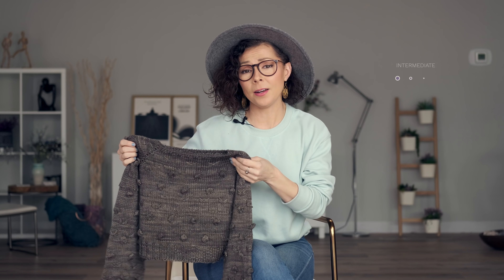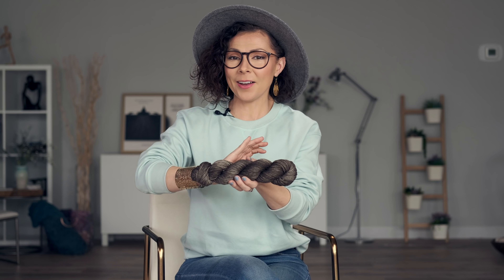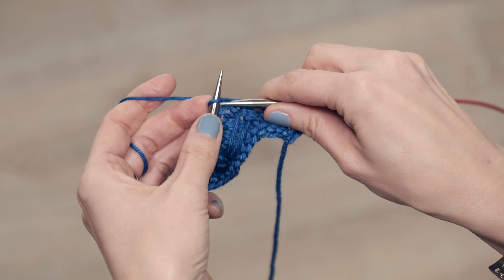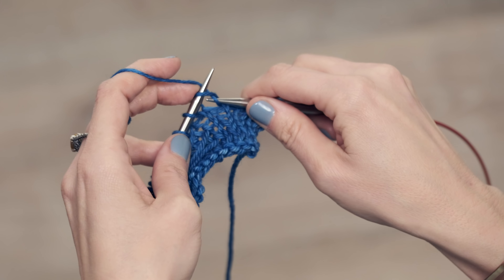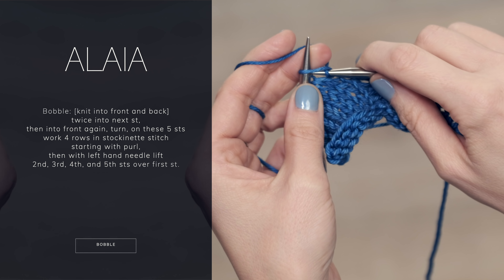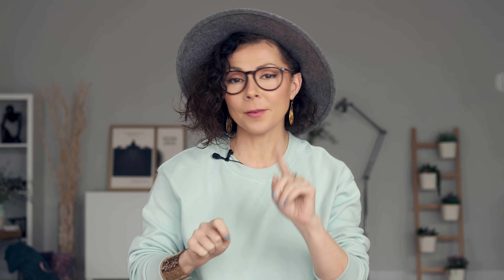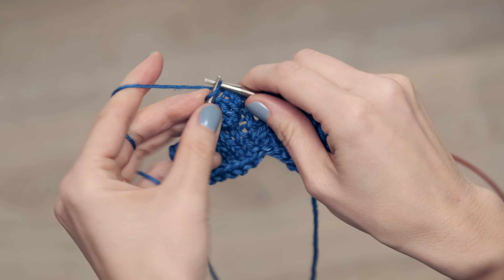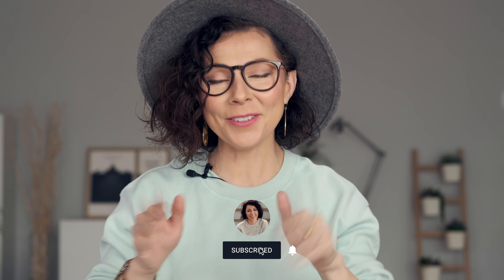Gorgeous Alaia Sweater Pattern! - How to Knit Bobbles and Butterflies -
Hey, fiber friend!

If you've ever wondered how to knit bobbles and butterflies (also called bowties and bowknots), look no further. I will demonstrate!

We featured them here in this adorbs cropped knit sweater pullover pattern by Kristina Smiley, called: Alaia.

Isn't it just precious?

And check out those sleeves. I can't wait to see your version.

We used our Enduring Worsted yarn to make this in colorway: Fawn - colors come and go so choose any you love. We had this yarn designed to be an excellent, soft, long-wearing sweater yarn.

We hope you enjoy! Most are free for a limited time only. Have a great day!
Chandi